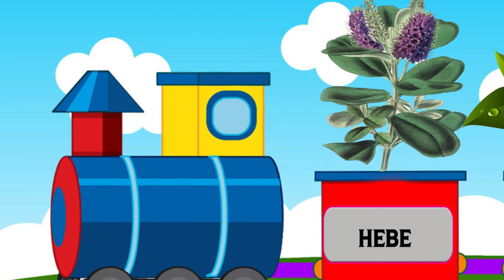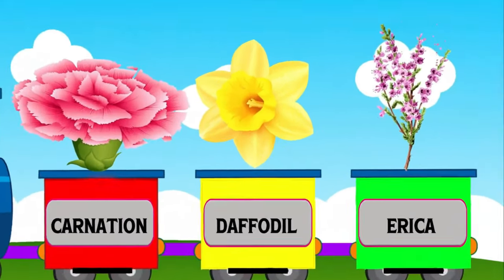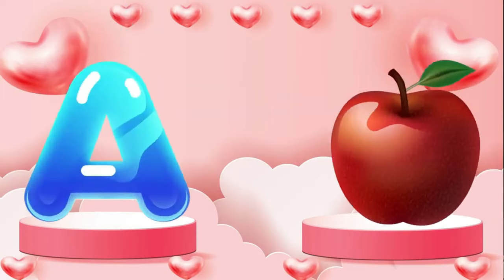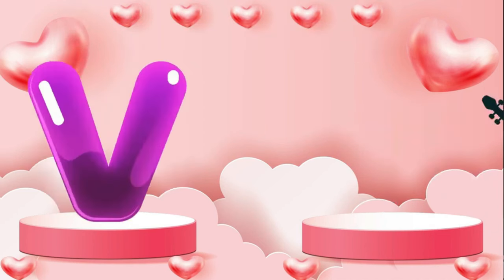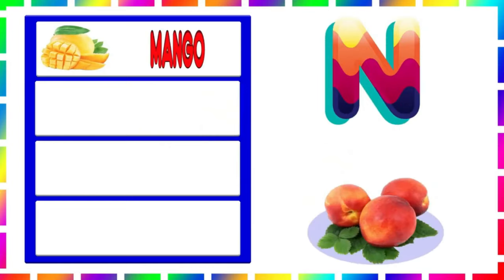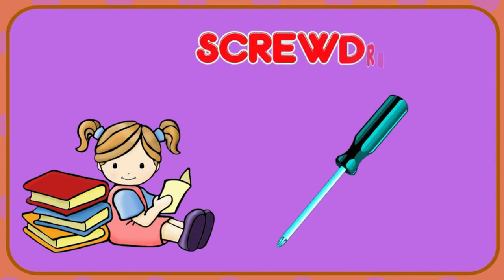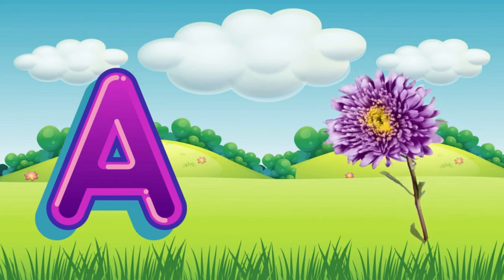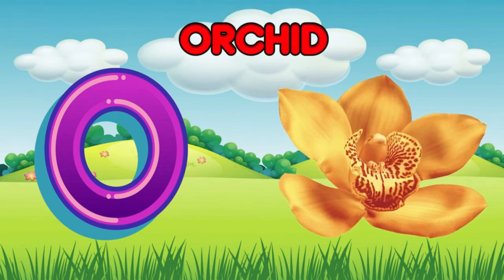ABC And 123 Learning Videos | Preschool Learning Videos For 4 year olds